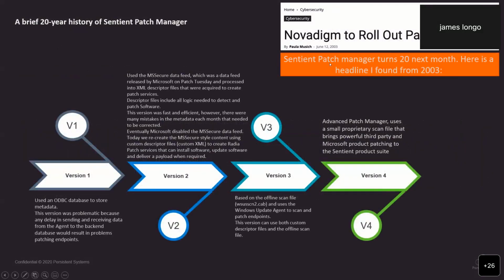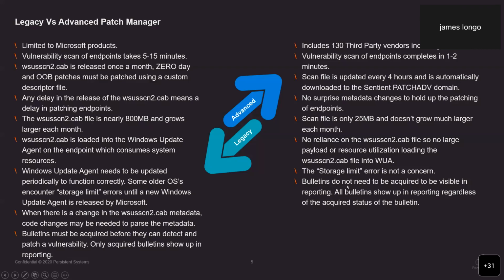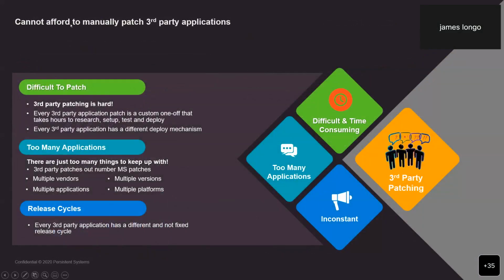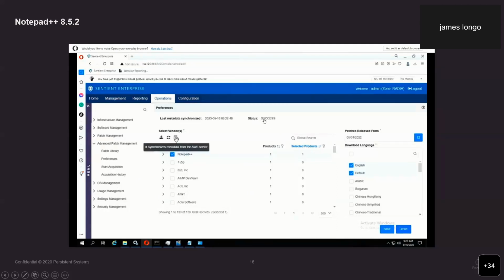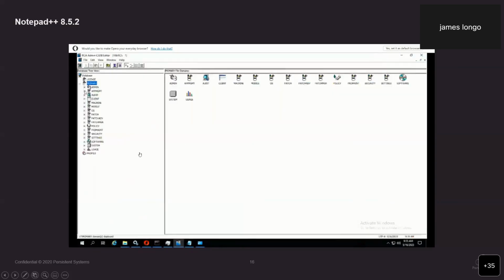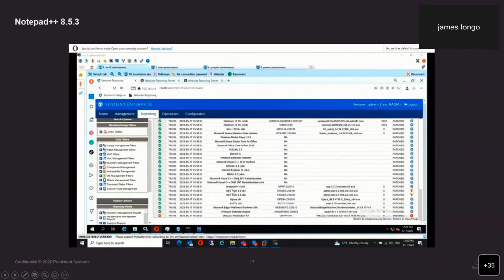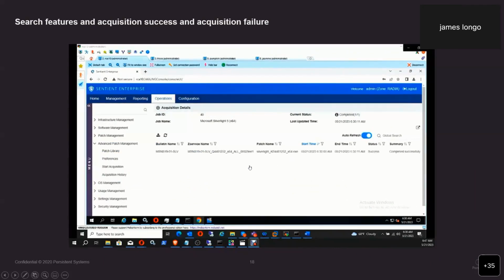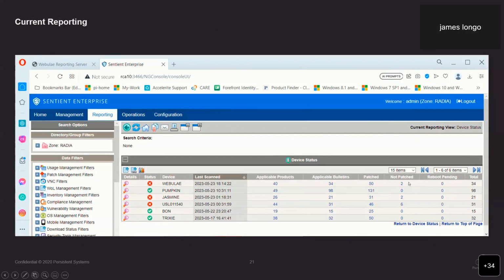Persistent Sentient/Radia Advanced Patch Manager Presentation